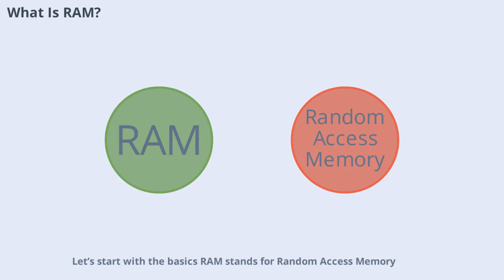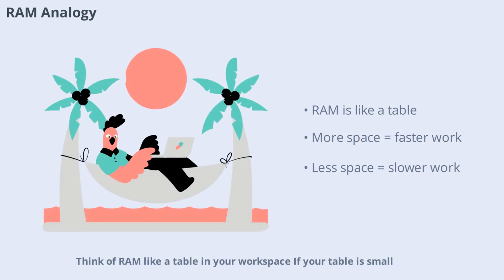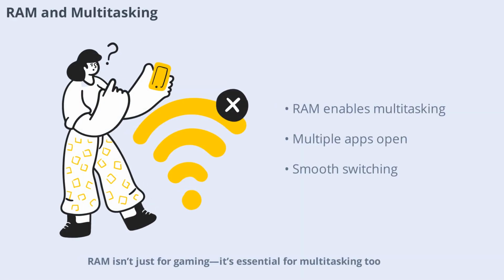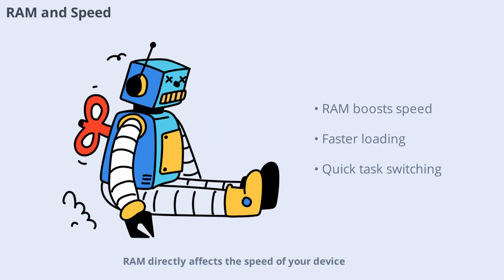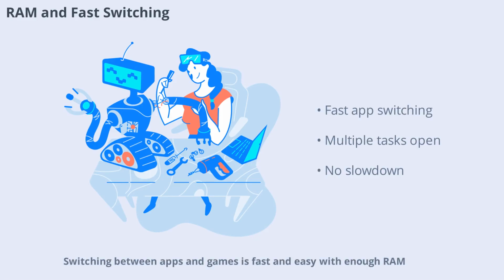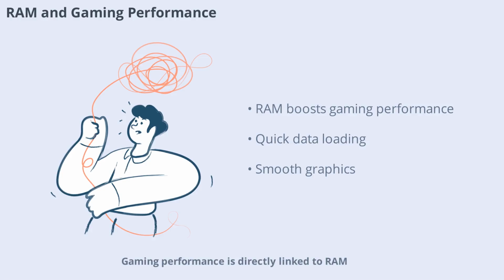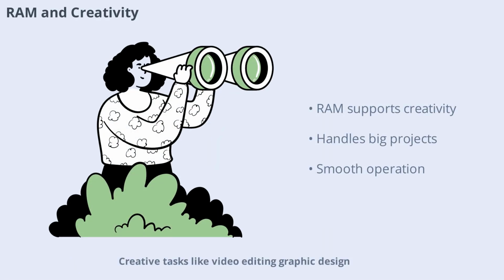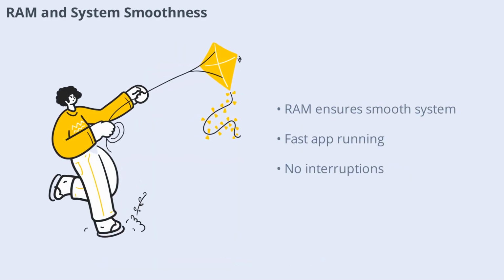Why Your Game Freezes? 😳 RAM Secret!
What is RAM and how does it affect gaming? Learn how memory helps in smooth gameplay, faster performance, and multitasking. Easy explanation for beginners using gaming laptops and PCs.